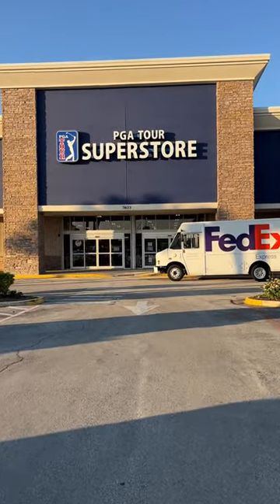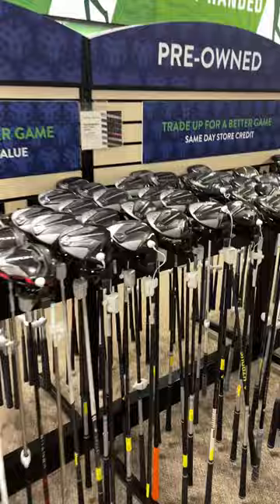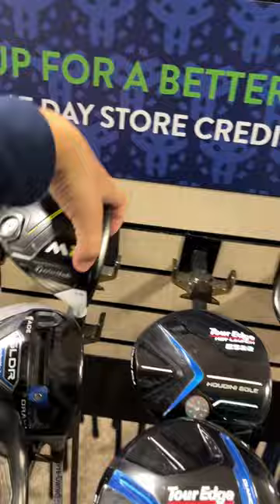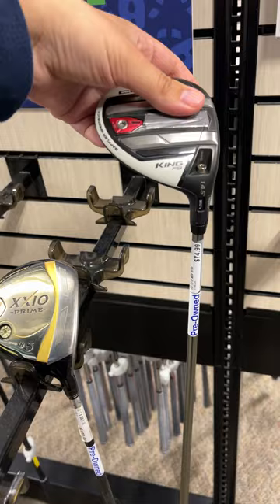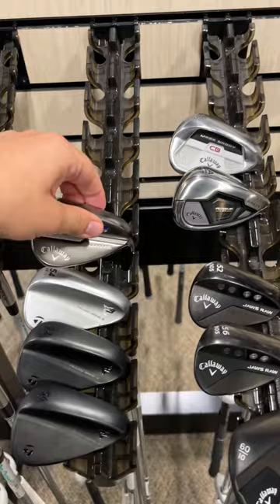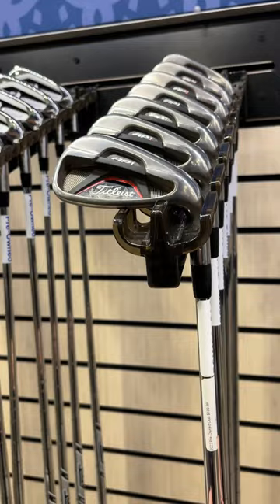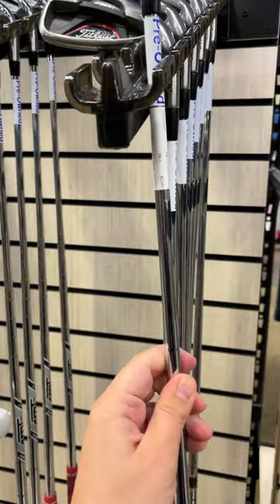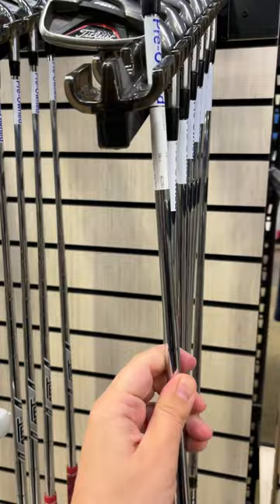THE BEST GOLF CLUBS UNDER $500